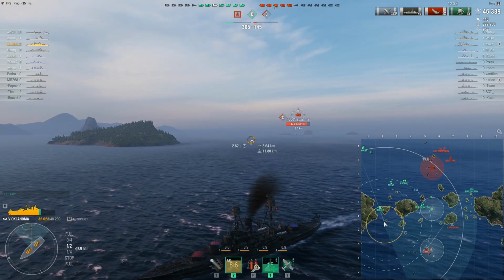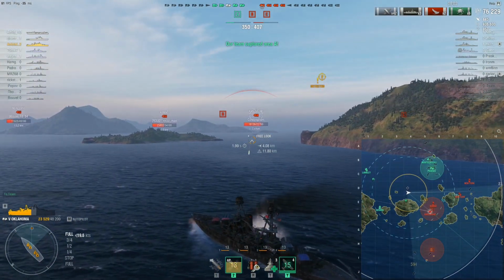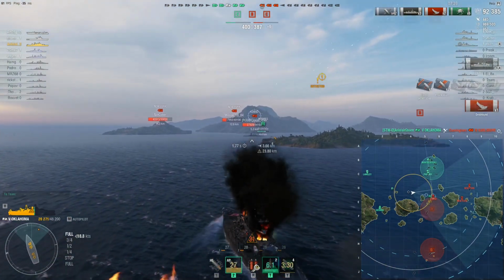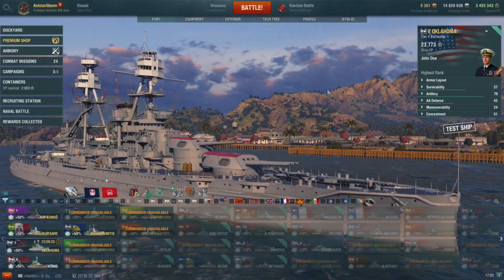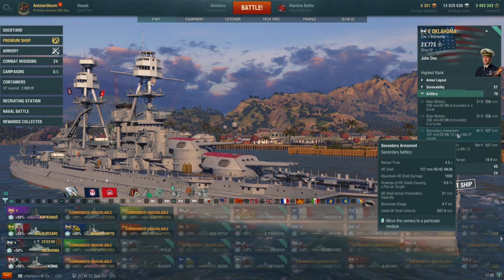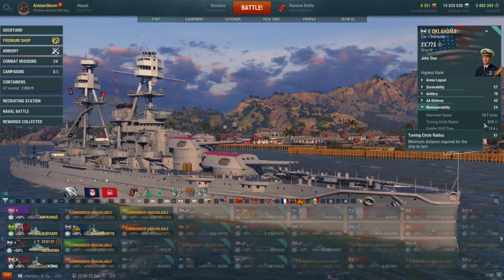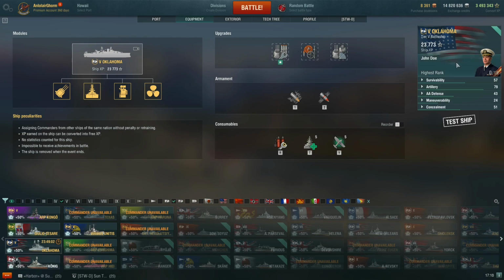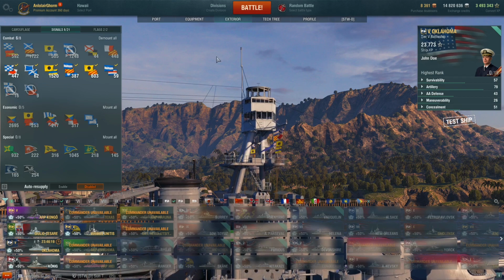USS Oklahoma (World of Warships Ship Review)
Index
00:00 Introduction
00:49 Characteristics, Play Style & Game Play
11:54 Expectations when Uptiered
14:31 In-Port Review: Armor
15:58 Survivability
16:09 Artillery
17:56 AA Defense
19:01 Maneuverability
19:37 Concealment
20:01 Ship Upgrades
21:28 Consumables
22:03 Commander Skills
23:55 Signals
24:47 Final Thoughts & Wrap-Up
26:20 Post-Match Results